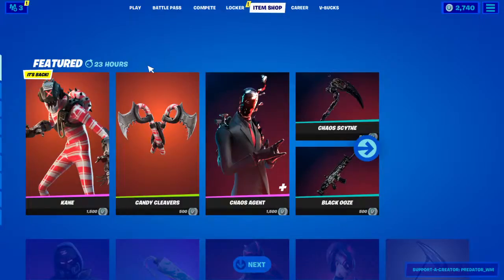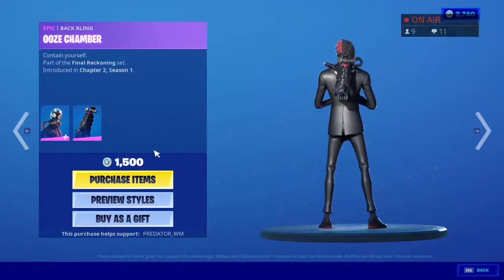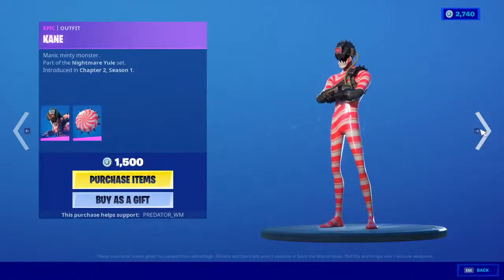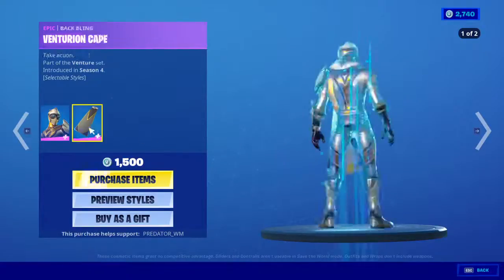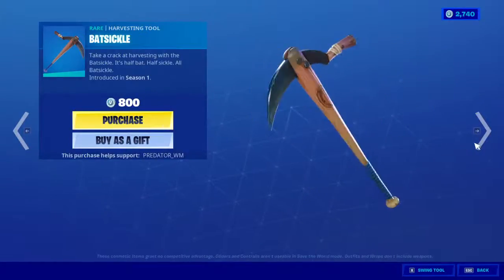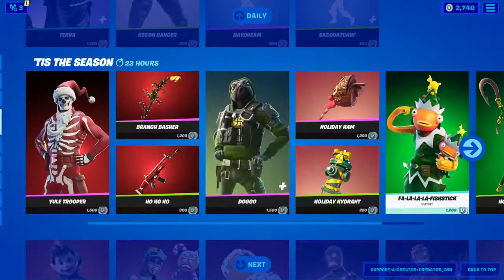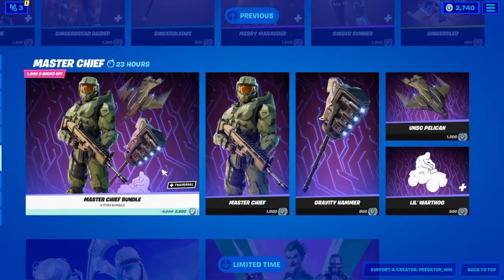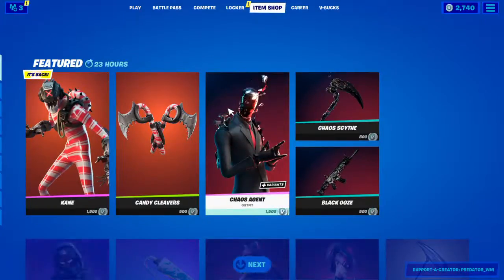FORTNITE ITEM SHOP TODAY // 15 DECEMBER 2020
FORTNITE Challenge Guide for gamers.
FORTNITE Quests Guide for gamers.
Click on SHOW MORE to see useful links:
Fortnite BR Challenges (Weekly or Daily).
Fortnite STW Quests ( Main and Daily ).
Support a creator code  👉👉   predator_wm